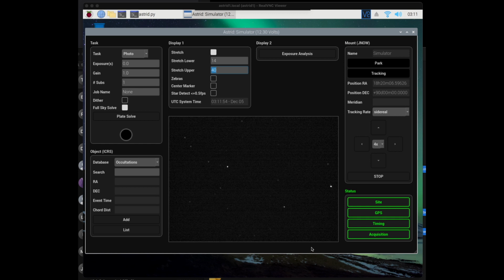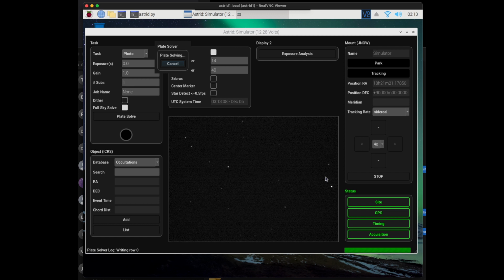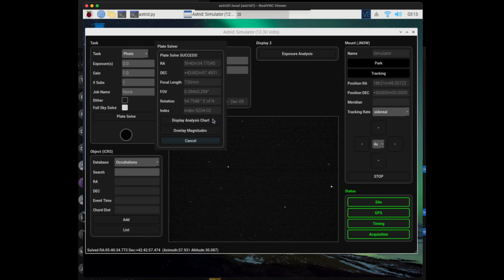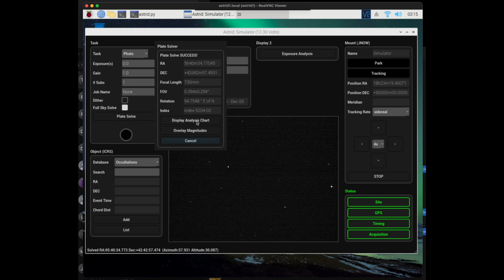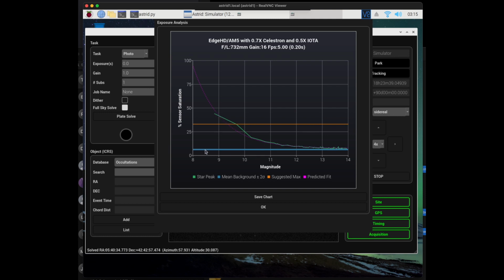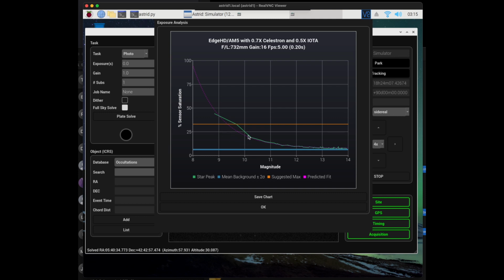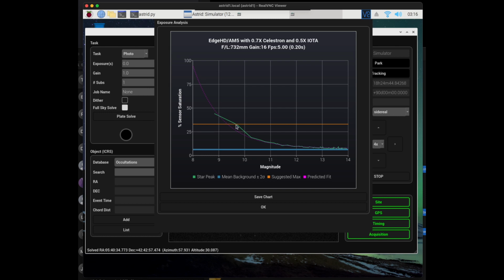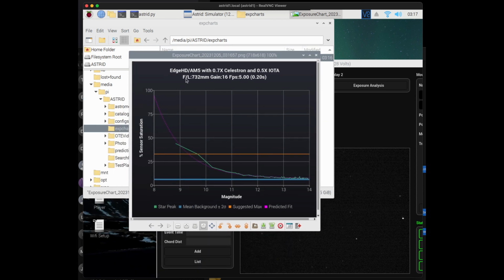Exposure Analysis In Astrid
No more excuses for saturated stars, or wondering what your frame rate and gain should be.

Learn about exposure analysis in Astrid.